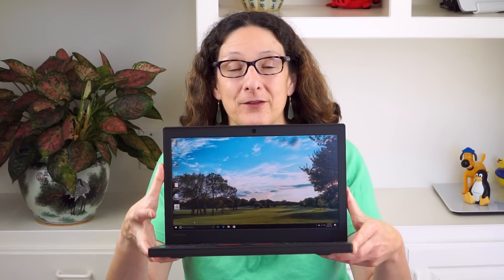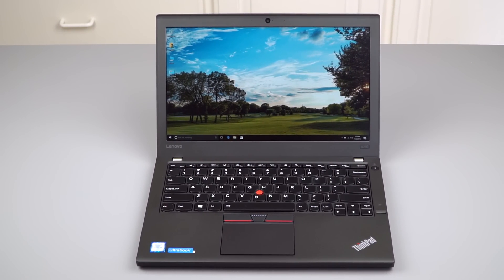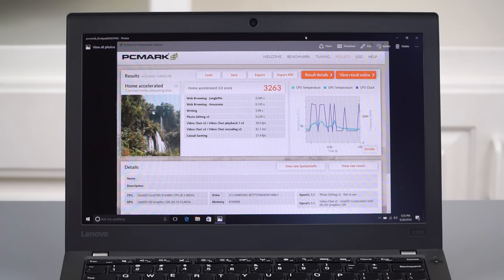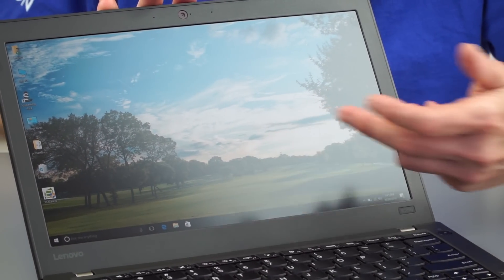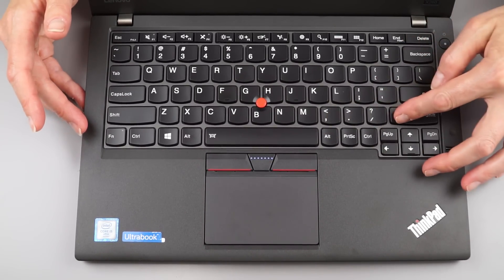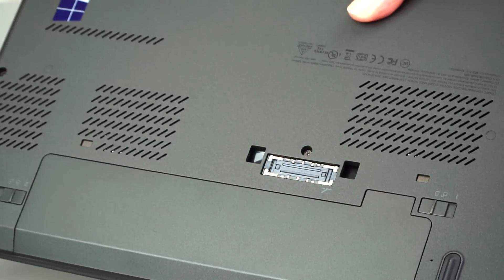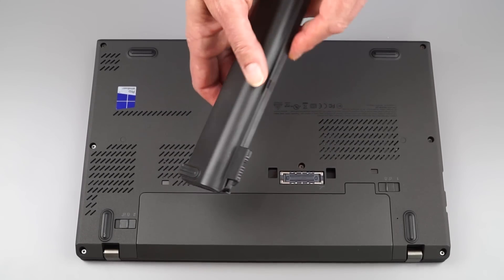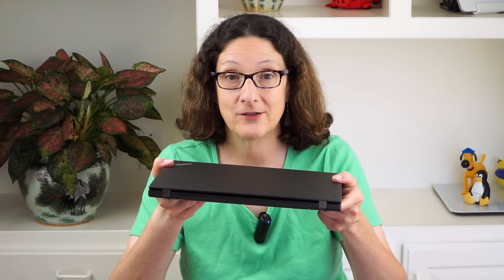Lenovo ThinkPad X260 Review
Lisa Gade reviews the Lenovo ThinkPad X260, a 12.5” business Ultrabook with plenty of ports, Lenovo’s Power Bridge Battery system and 6th generation Intel Core i3, i5 and i7 CPUs options. The 2.9 lb. laptop may not be the skinniest, but it offers creature comforts that super-thin laptops lack— a very comfortable keyboard with good travel, removable batteries and a strong selection of ports including 3 USB 3.0, HDMI, mini DisplayPort, Ethernet, SD card and a WWAN LTE 4G SIM card slot.